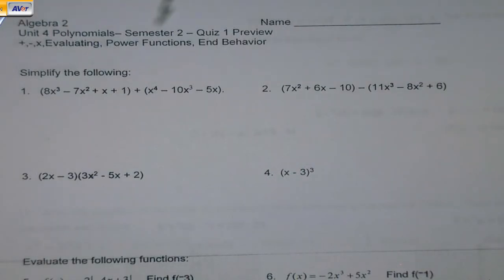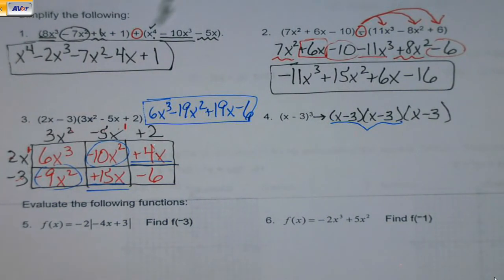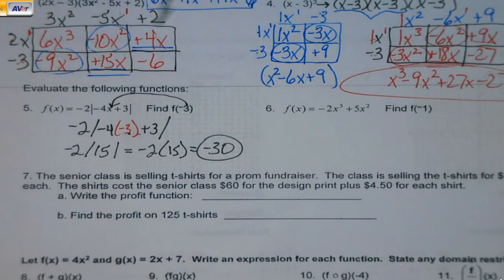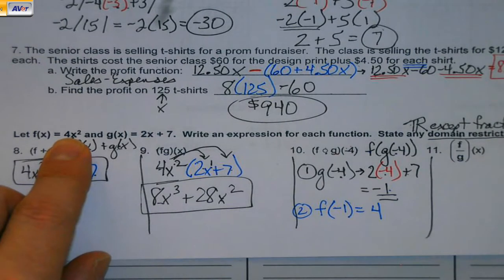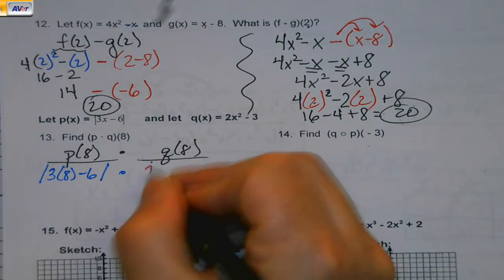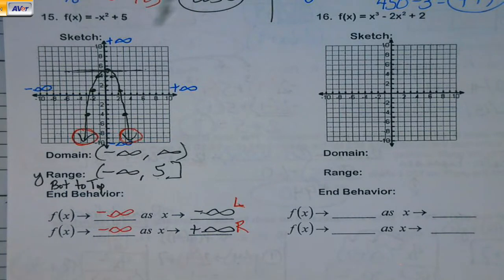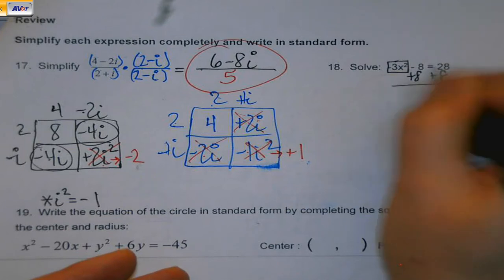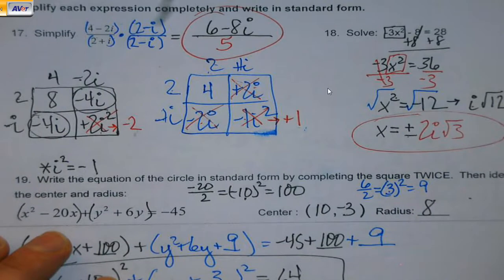A2 - Polynomials Unit 4 Quiz 1 Review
We discuss our polynomial lessons ( basic functions, domain, range, end behavior, compositions) and also get in some review from first semester!